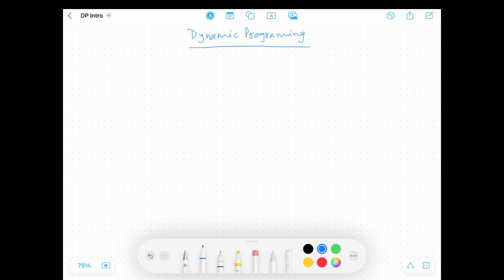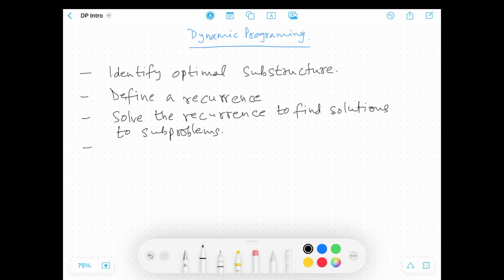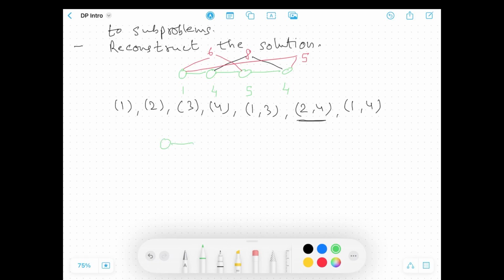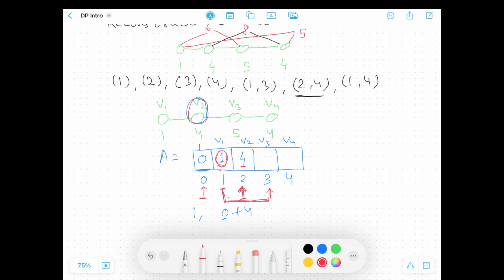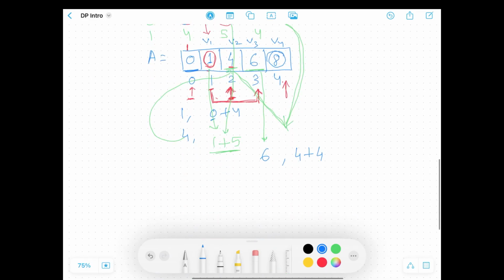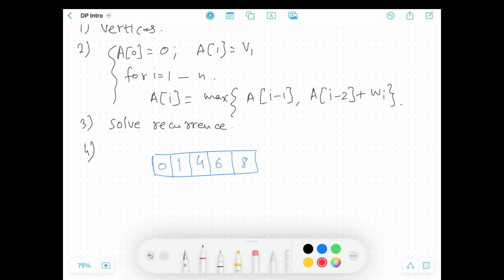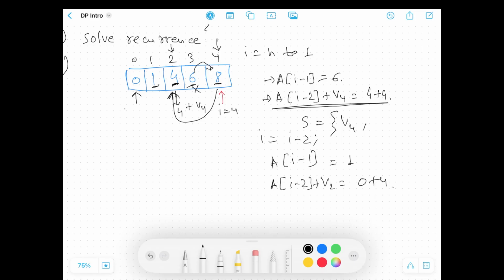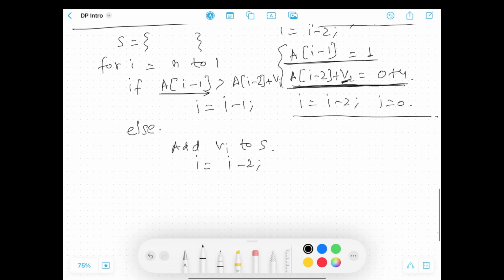Dynamic Programming Introduction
This tutorial explains dynamic programming with a trivial problem to form a basic understanding of DP. We will look at weight sum problem on a line graph, derive its recurrence and solve the algorithmic problem using the recurrence, filling up the DP grid in this process.
Dynamic programming paradigm tries to find sub problems, solves them and fills a grid with the solutions to these sub problems. This helps in not solving a problem if its already seen and there by optimizing the overall time complexity of the solution.
We will look how this is done in this session. Further sessions will explain more famous problems which are generally solved more optimally by DP.